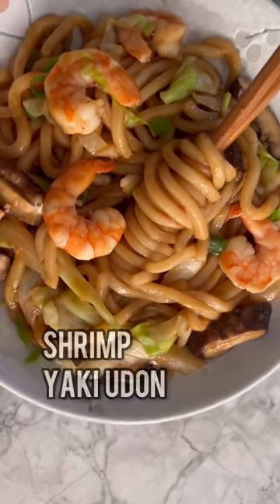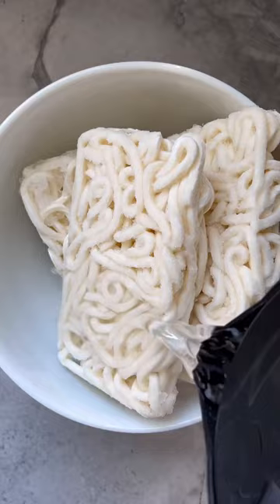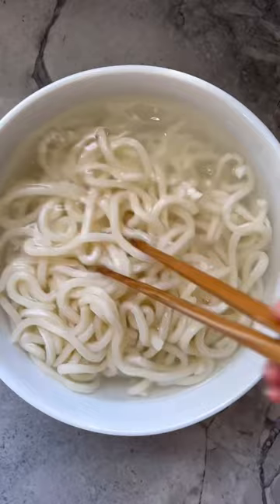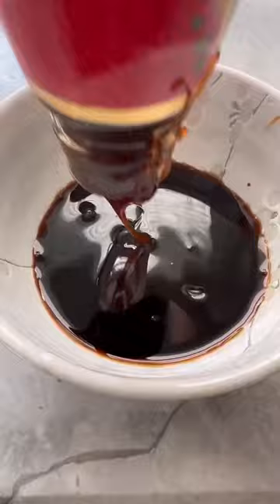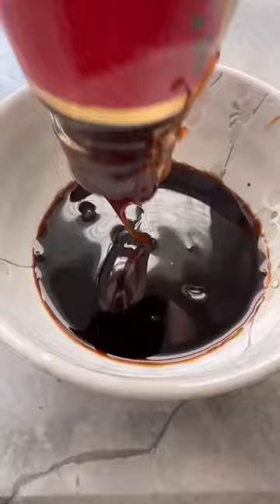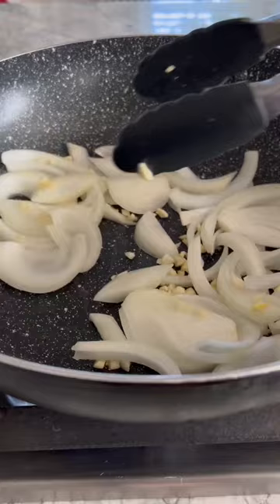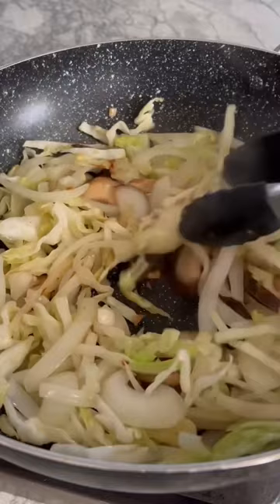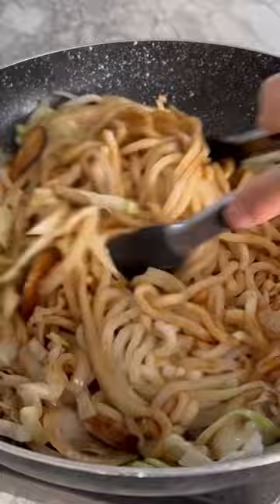🍜 Noodles So Good You’ll Want 2nd’s and 3rd’s - Shrimp Yaki Udon Stir Fry Rack of Lam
Quickly whip up this delicious stir fried noodles in less than 20 minutes and expect dinner plates to be cleared by your entire family!

PRODUCTS USED IN VIDEO:
★ Nonstick Wok
★ Squeeze Bottles

KITCHEN TOOLS I USE:
★ Julienne Peeler
★ Food Scale

AMAZON STORE: